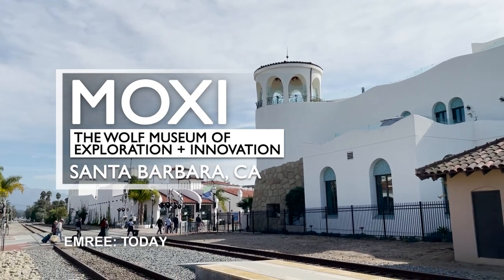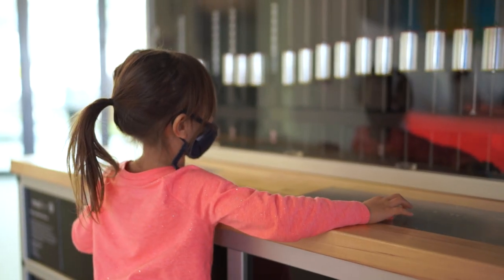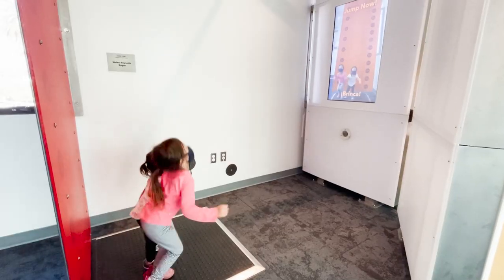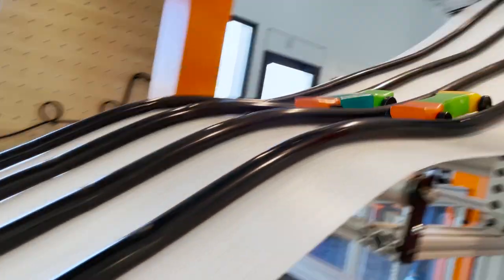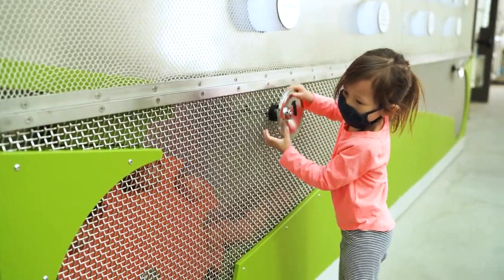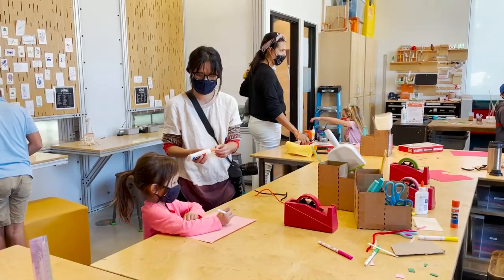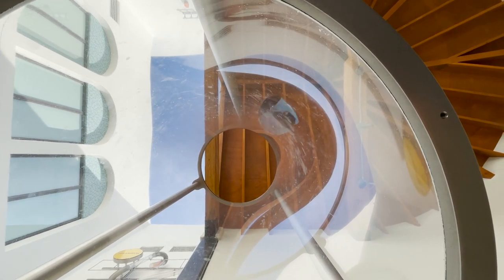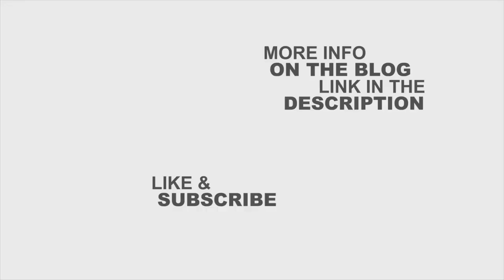MOXI The Wolf Museum of Exploration + Innovation Review With Kids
Moxi in Santa Barbara is one of the coolest kids’ spaces we’ve ever visited. It’s jam-packed with hands-on STEM activities for the kids. With a focus on science and creativity, Moxi's unique stations come in all sizes.  big or small, every activity in there is so well thought out.

Open from 10-5pm every day. Our plan for a quick one-hour visit eventually turned into three as we continued to backtrack and revisit our favorite stations.  If you’re around Santa Barbara looking for something the whole family can enjoy together go visit Moxi.  You’ll love it.
Come back next Tuesday for another fun thing to do with kids around California.  Until then, stay safe and have fun.

When link the blog post on here, when we can get it up :)

Our Must-Have Items When We Adventure Out With Our Kids:

Lip Sunscreen ~
Face Sunscreen ~
Sunscreen ~
Insect Repellent ~

Song: Old Computer Game